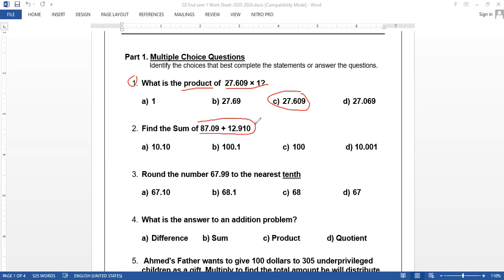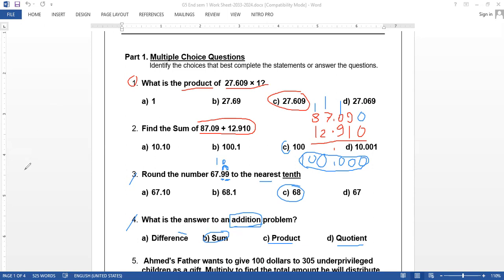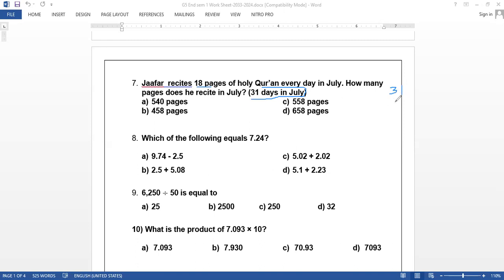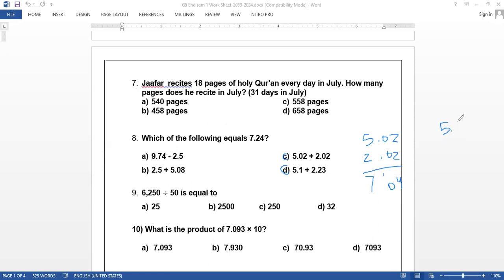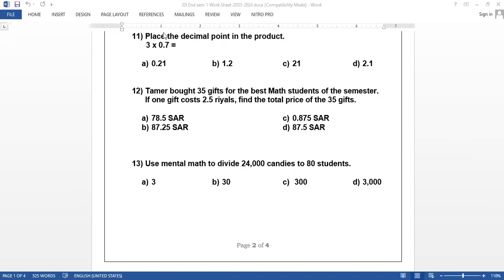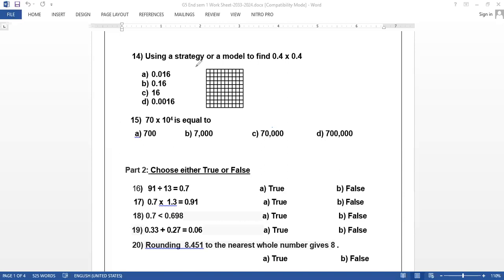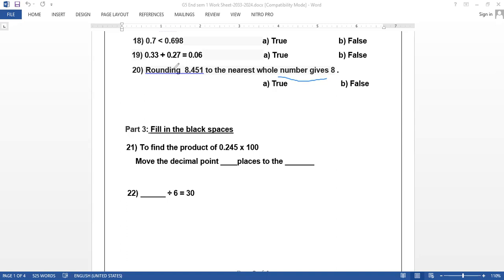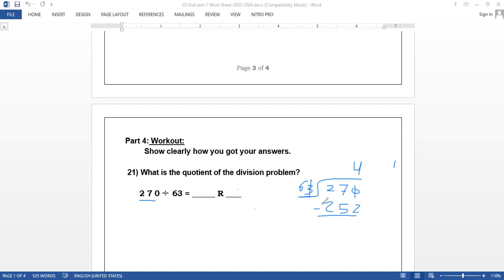Final worksheet Grade 5 operations on decimals, and long division with Mr Moath Al Jebawi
don't miss the chance to learn Math for all grades
decimals operations